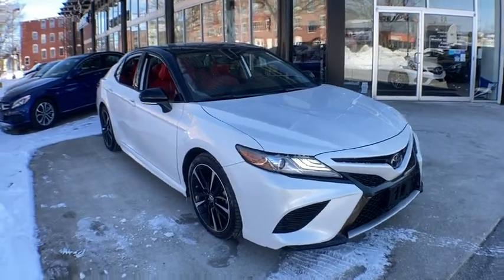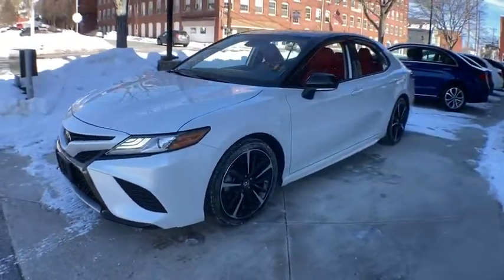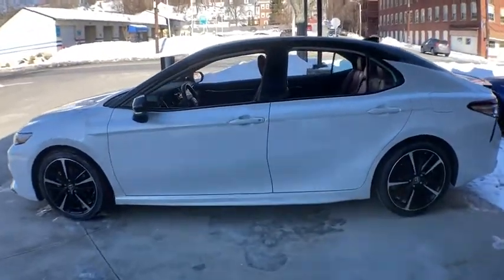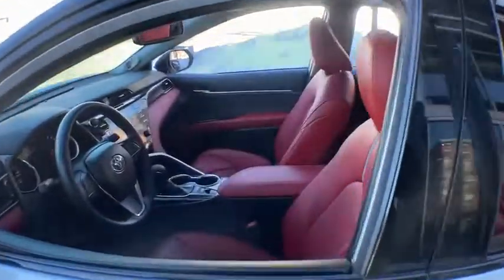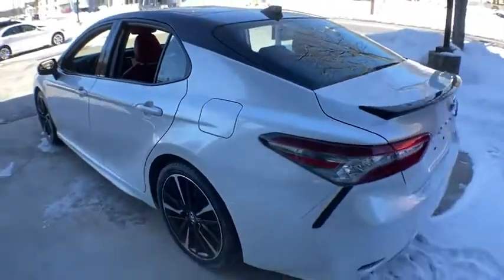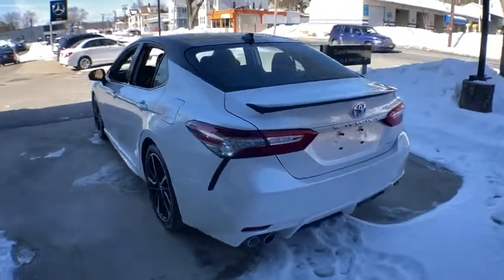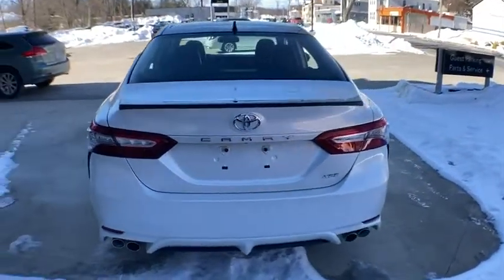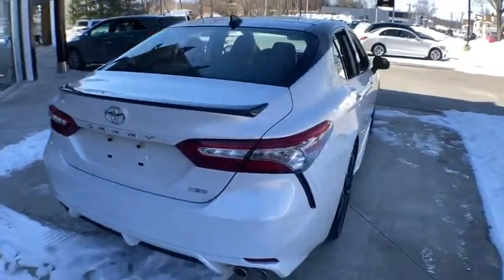2019 Toyota Camry Salem, NH, Newburyport. MA, Andover, MA, Haverhill, MA, Methuen, MA 21K-P3878A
Super White Used 2019 Toyota Camry available in Salem, New Hampshire at Smith Motor Sales of Haverhill. Servicing the Newburyport. MA, Andover, MA, Haverhill, MA, Methuen, MA area.

Check out this Gorgeous 2019 Camry XSE!brbrNicely equipped with Cockpit Red Leather interior, Panoramic Glass Roof with Front Power Tilt/Slide Moonroof, Backup Camera w/Dynamic Gridlines, 7 TFT Multi-Information Display, Qi-Compatible Wireless Charging, Smart Key System w/Push Button Start, and Two-tone Midnight Black Metallic Roof and Rear Spoiler. brbrThis Camry won't last long.